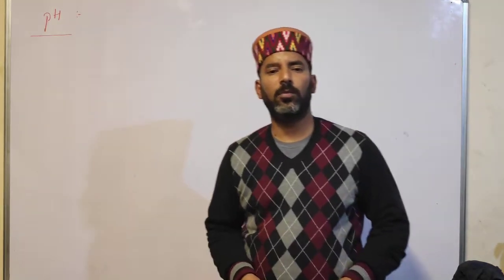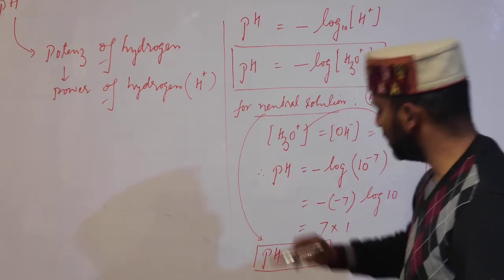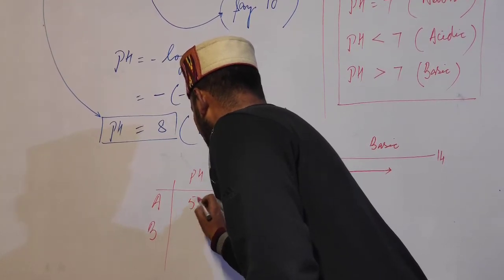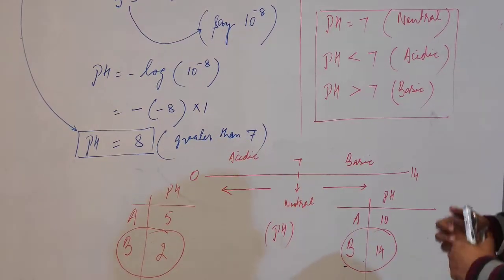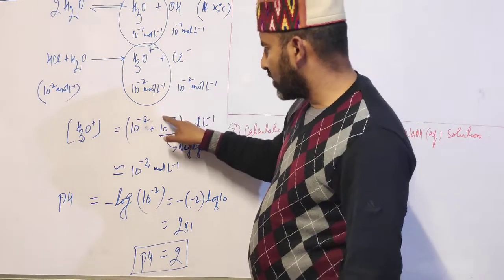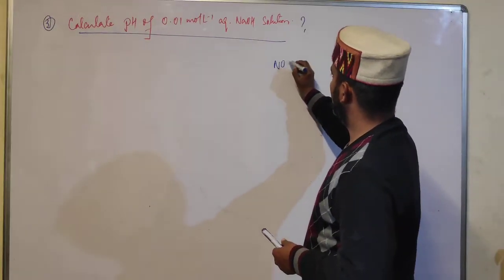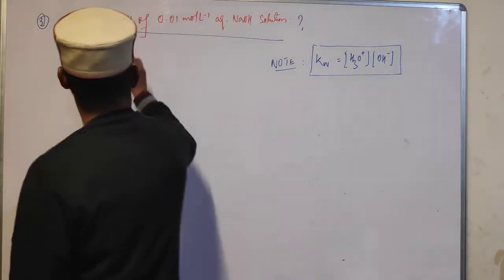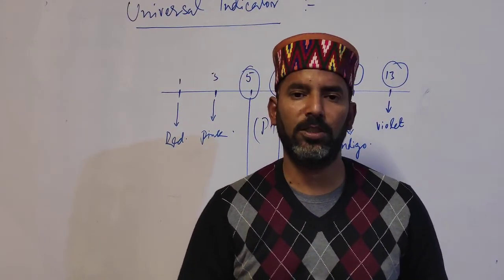Acids,bases and salts(ICSE-X/NTSE)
pH of solution